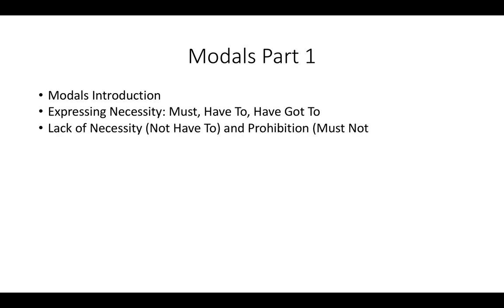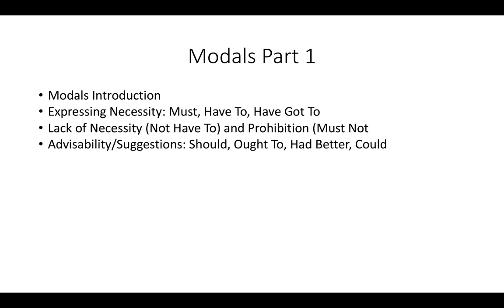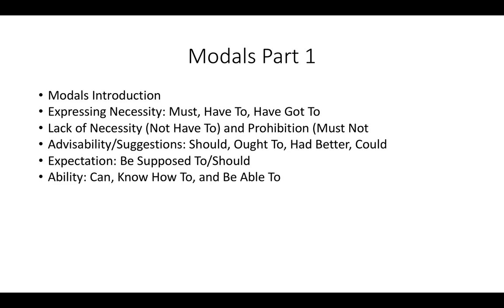Conférences et cours universitaires- Etudes Anglaises - Grammar II - S2 - Part 2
Youssef TAMER
Lecture 2  Modals Part 1 Introduction